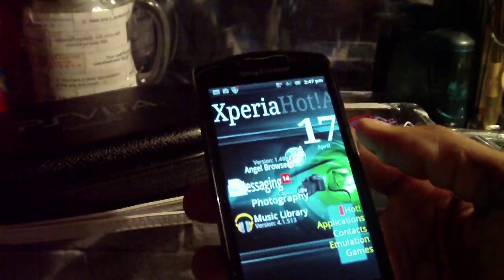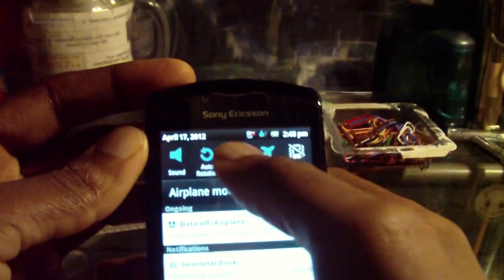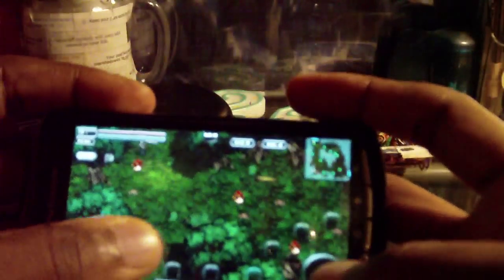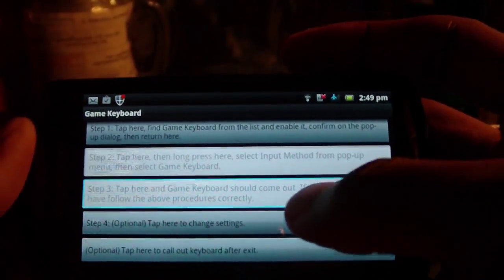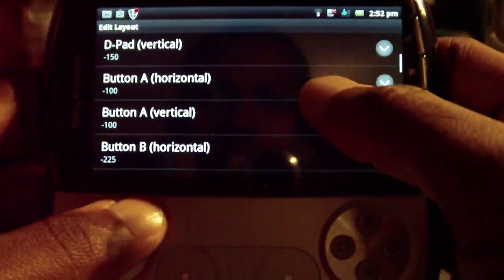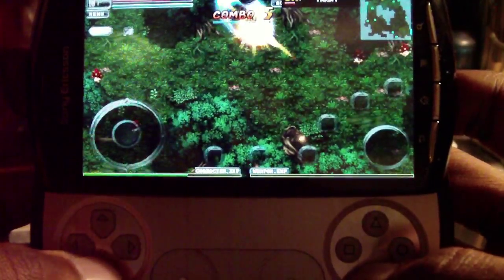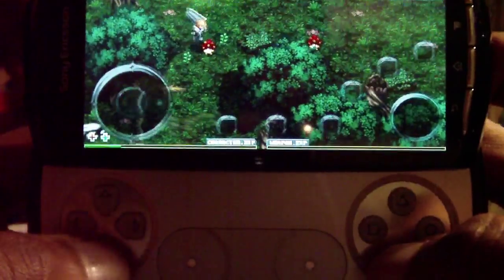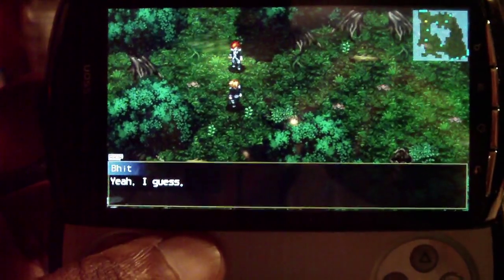[GameKeyboard BETA 1] Touch Screen to Physical Gamepad (Xperia PLAY)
If you haven't heard of LocNet's GameKeyboard, it's basically an app that allows you to do multiple things; from creating an on-screen game-keyboard to re-mapping hardware keys.

The BETA has been sent out for a new update that means something absolutely revolutionary for Xperia PLAY owners; universal touch-screen to hardware keyboard action mapping.

...and what does that mean?
ALL Android games become Xperia PLAY Optimized :D